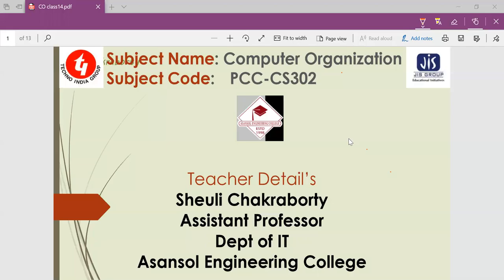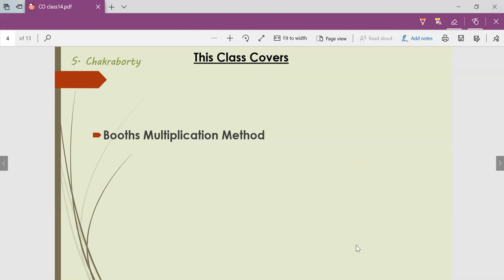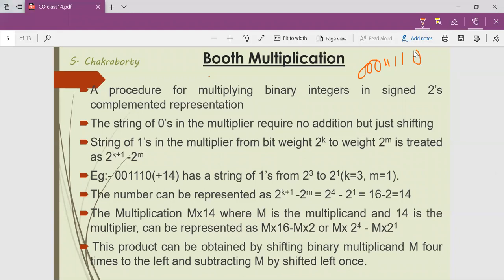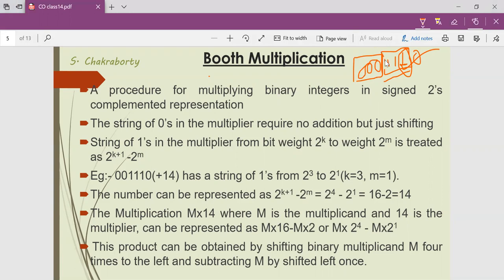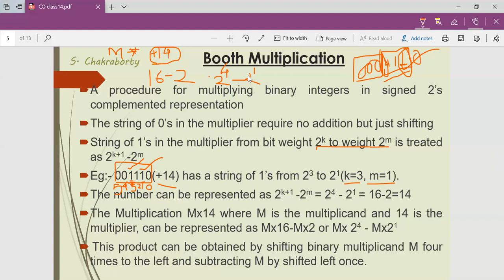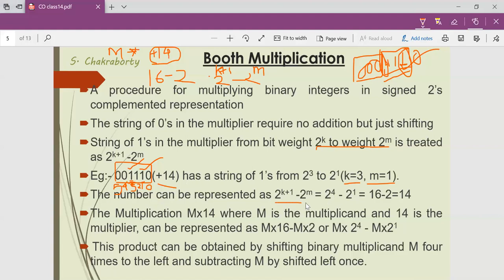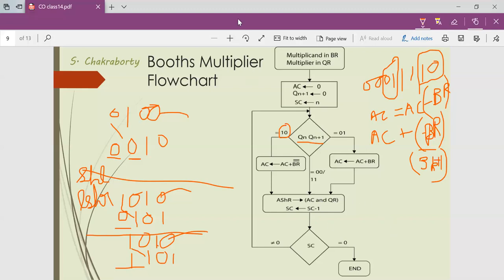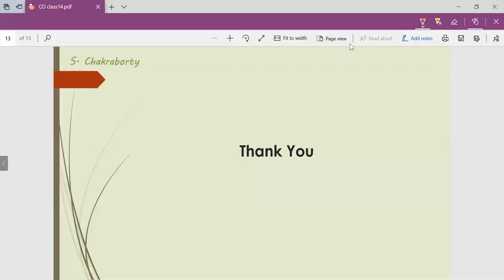AEC 2 7 6043 CO class14BoothsMultiplication